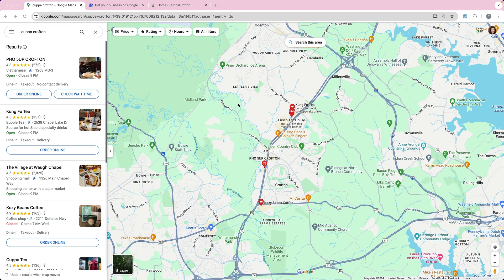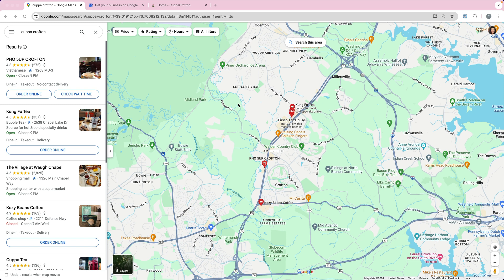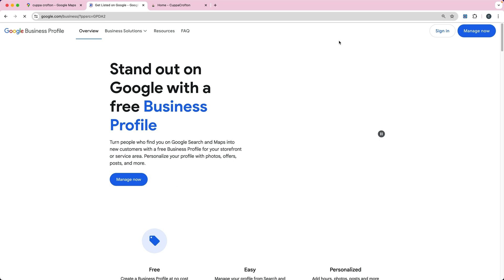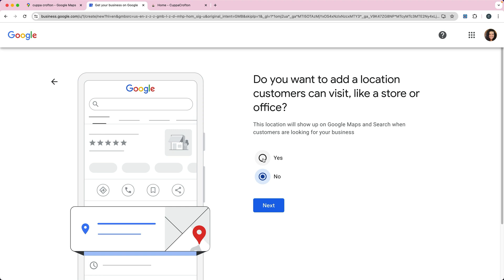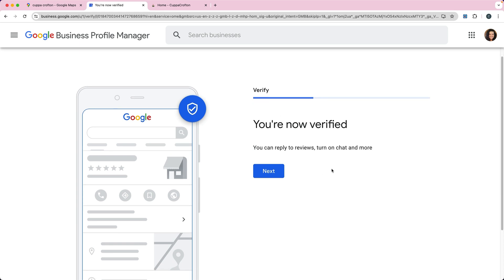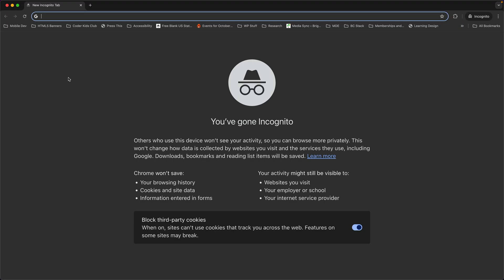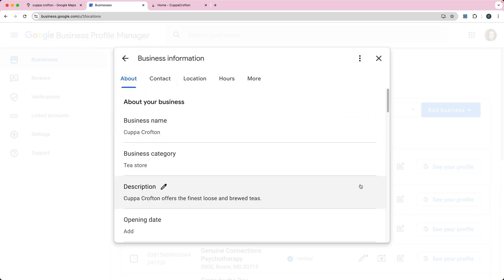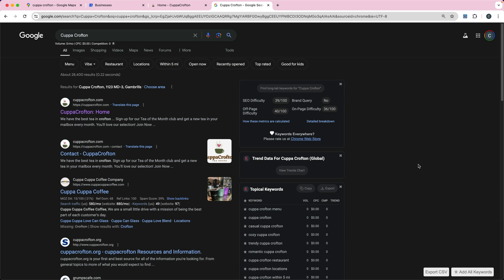How to Create a Google Business Profile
Want to boost your local business visibility on Google? Learn how to create a Google Business Profile (formerly Google My Business) in this step-by-step tutorial!
In this video, you'll discover:

- What a Google Business Profile is and why it's crucial for local businesses
- How to check if your business already has a profile
- Step-by-step instructions to set up your profile
- Tips for choosing between a physical location or service area business
- How to add essential information like business hours, description, and photos
- Verification process insights
- How to edit and manage your profile after creation

Whether you're a brick-and-mortar store or a service-based business, this guide will help you get found by local customers searching on Google Maps and in local search results. Don't miss out on this powerful free tool to boost your online presence!